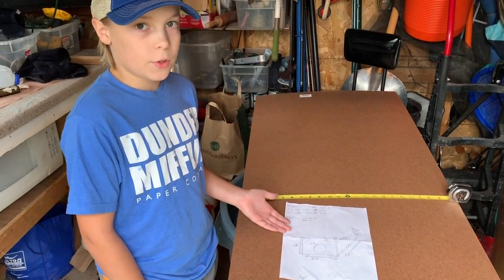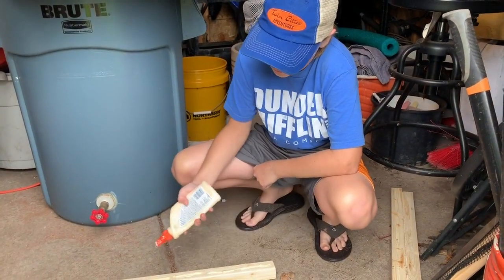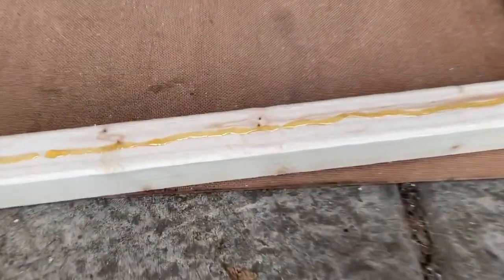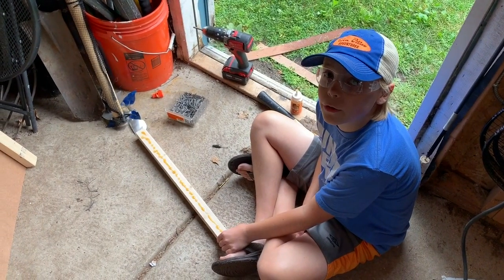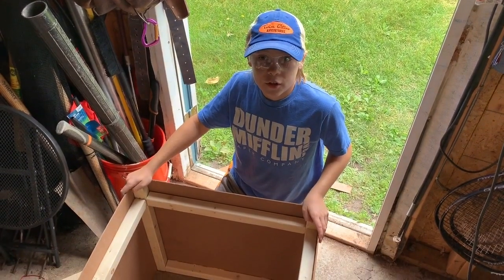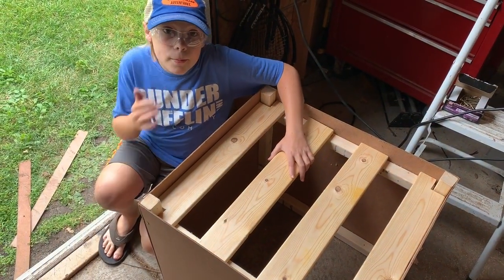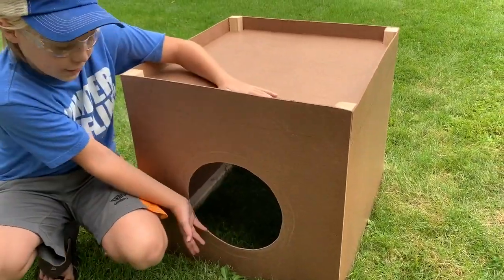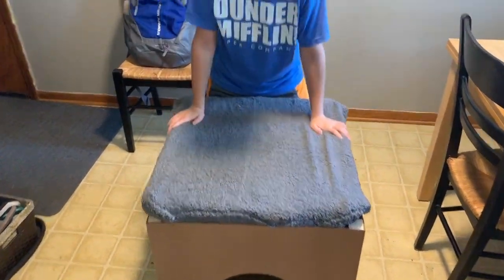How To Build A Cat Fort/Bed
This video is about How to build a cat fort / bed, diy cat bed, diy cat fort